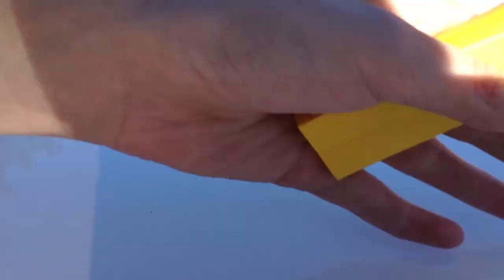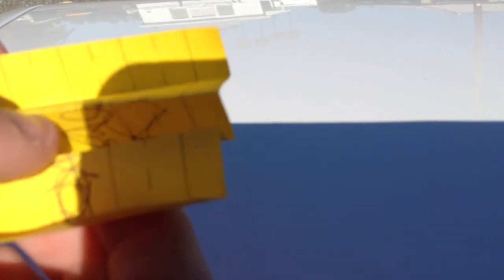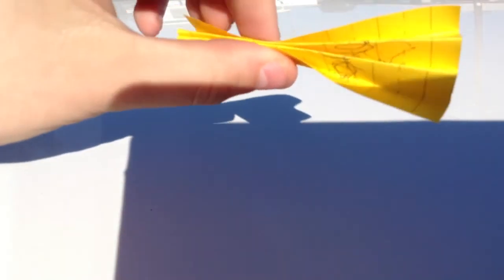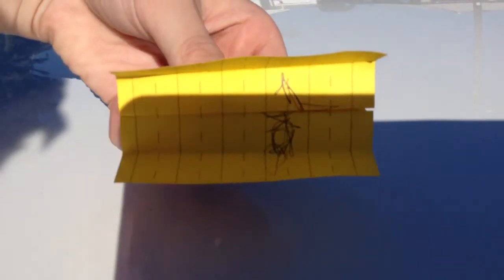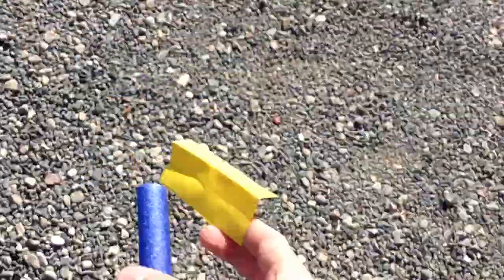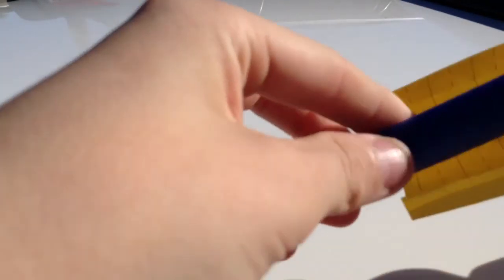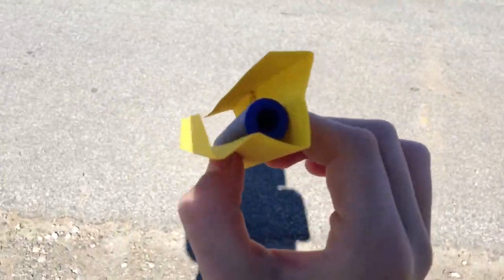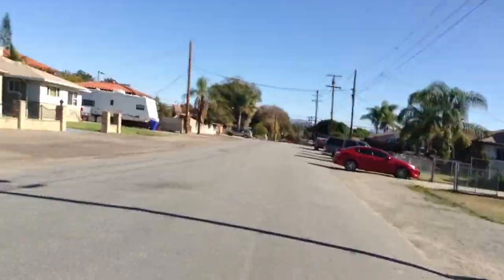Cool Nerf Dart Throwing Technique!